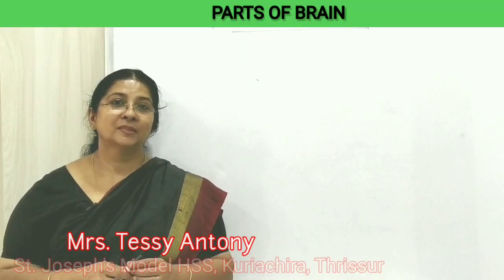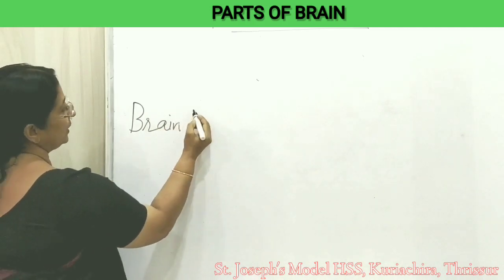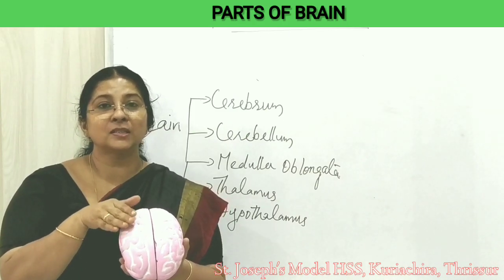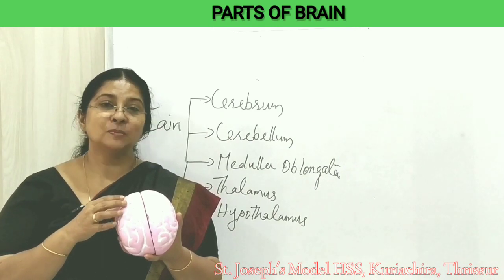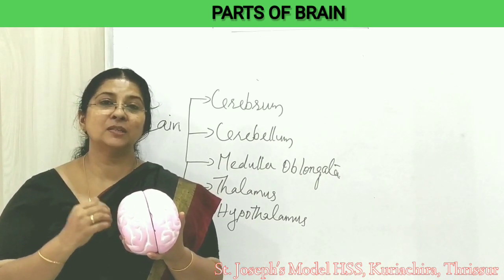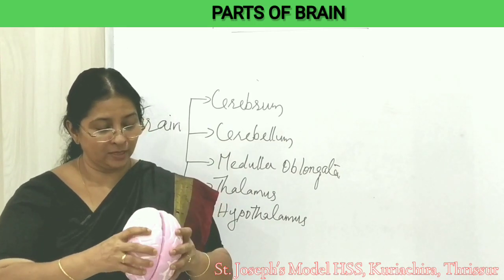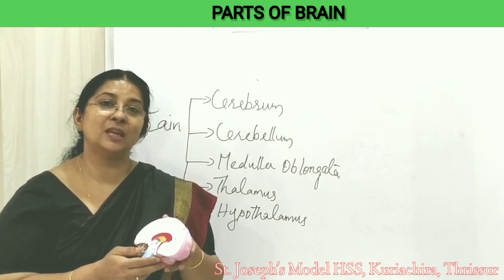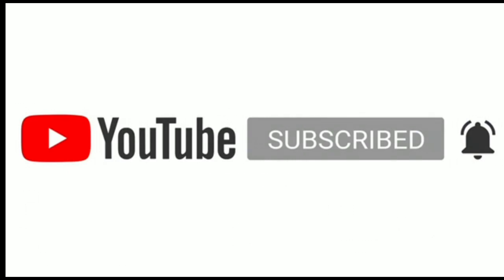PARTS OF BRAIN- SENSATIONS & RESPONSES, BIOLOGY, STD X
PARTS OF BRAIN- SENSATIONS & RESPONSES, BIOLOGY, STD X, St. Joseph's Model HSS, Kuriachira, Thrissur